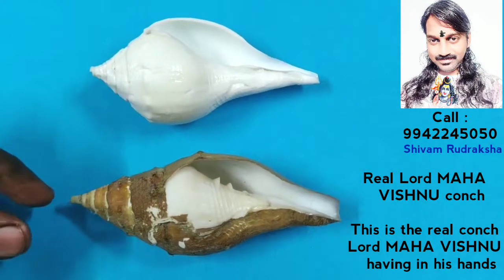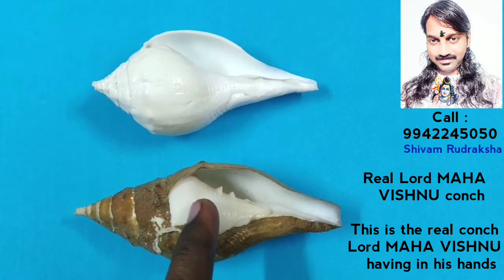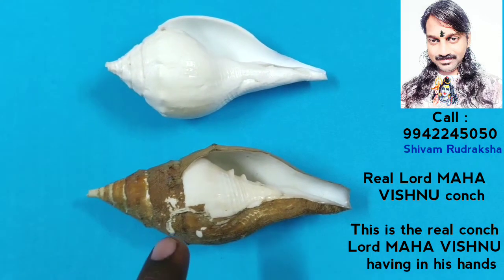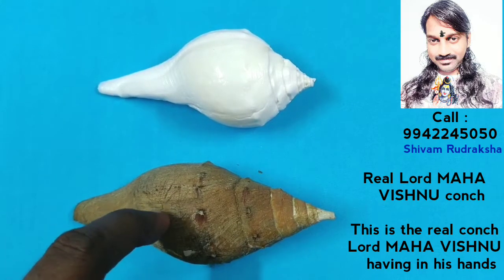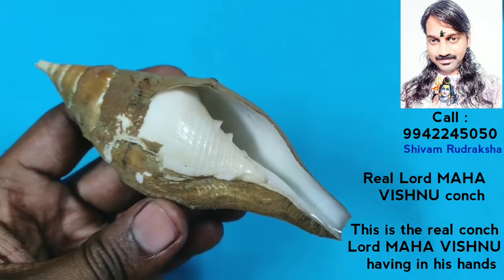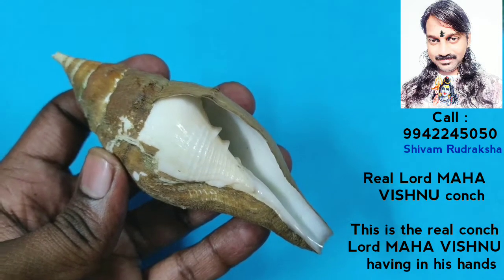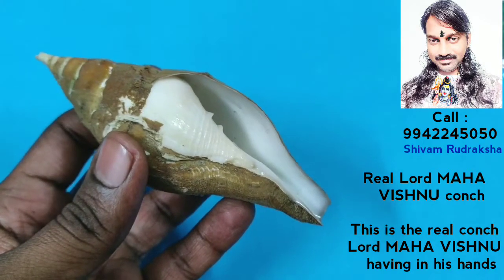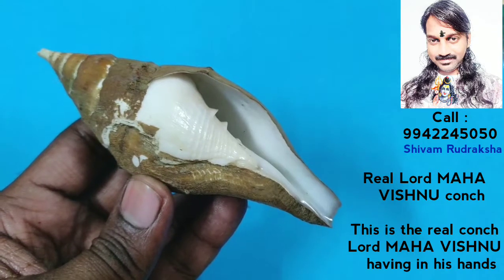Real Lord MAHA VISHNU conch.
This is the real conch which Lord MAHA VISHNU have in his hands. For the video you can see the difference between real Lord MAHA VISHNU conch and regular conch.